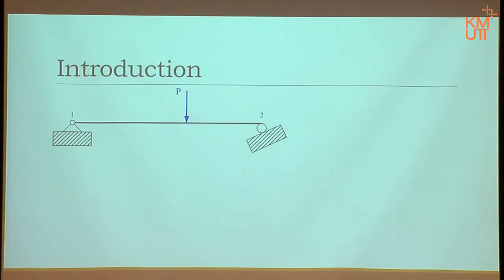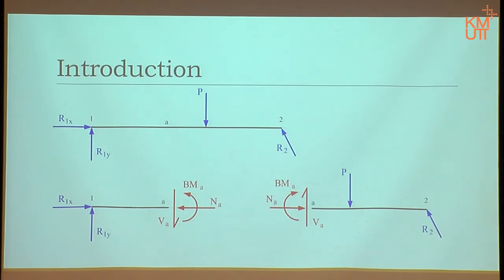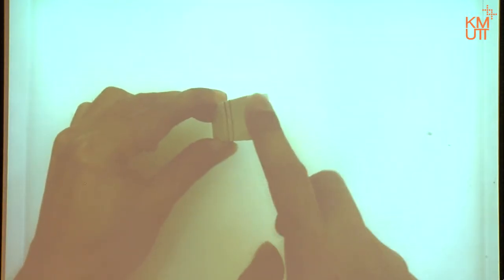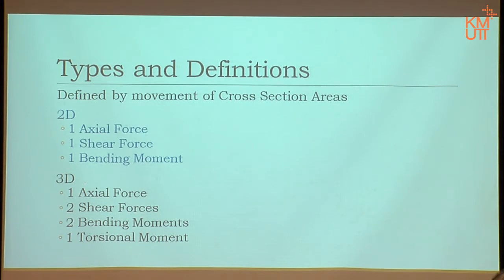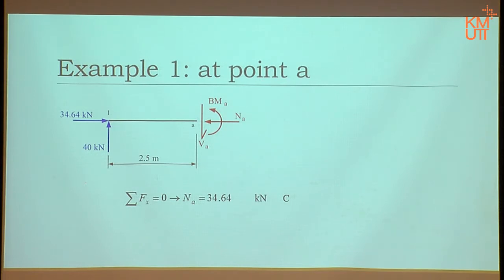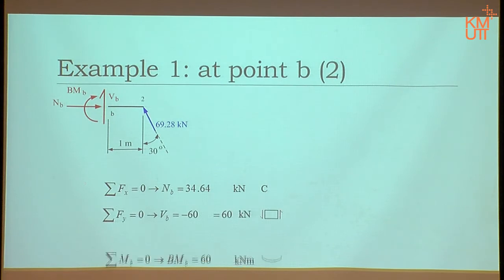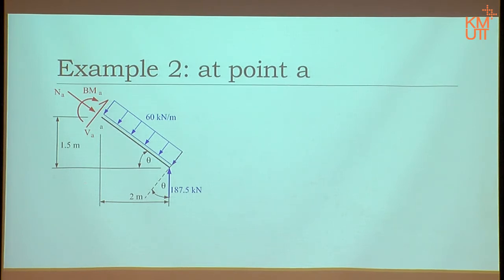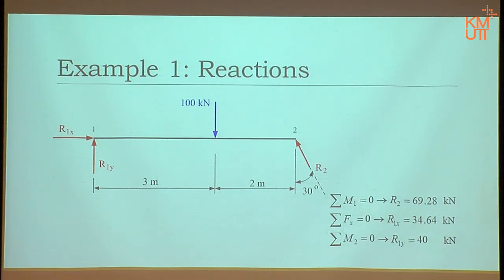KMUTT - CVE 131 Engineering Mechanics I : Introduction to "Internal Forces"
Introduction to "Internal Forces"

ITCE KMUTT

Mon,9th March 2015